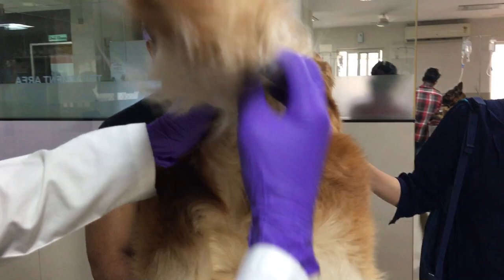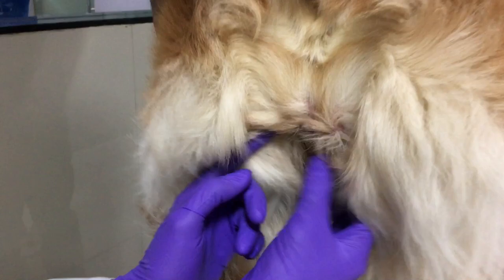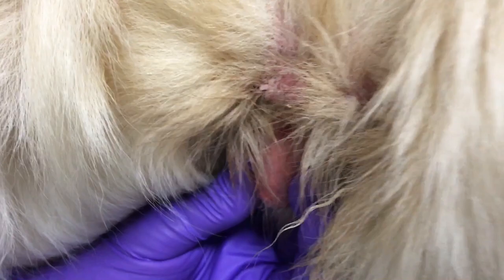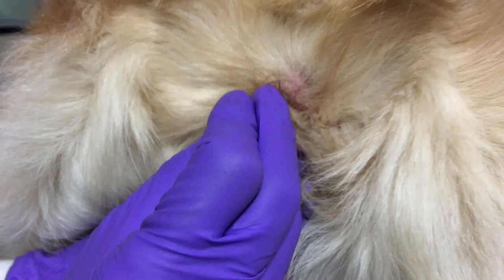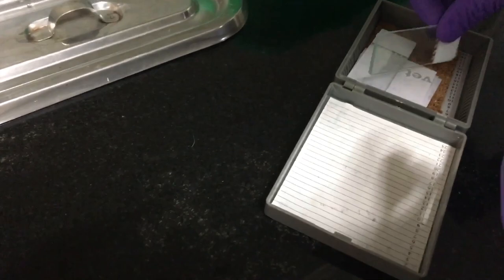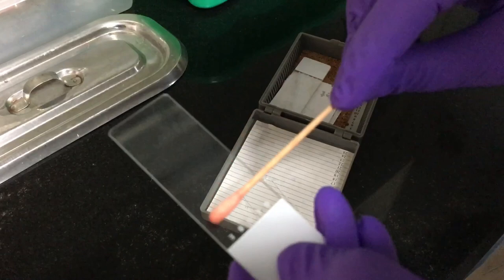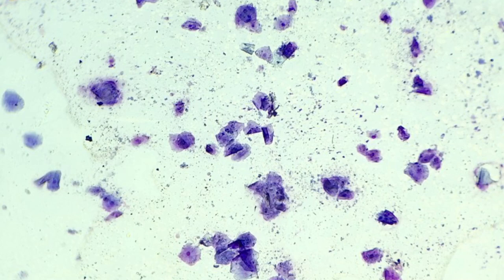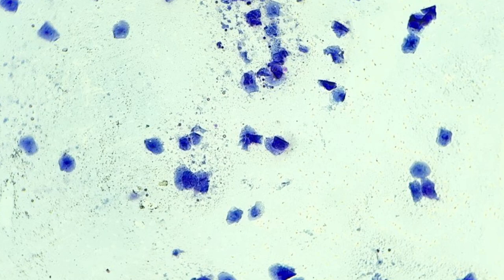Procedure to take vaginal swab in dog